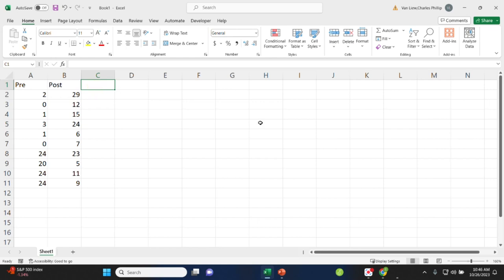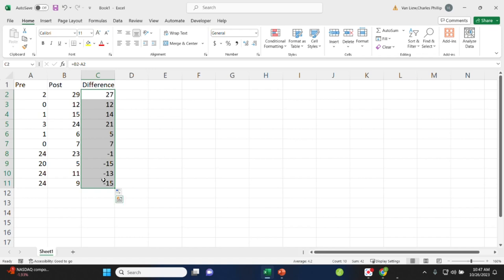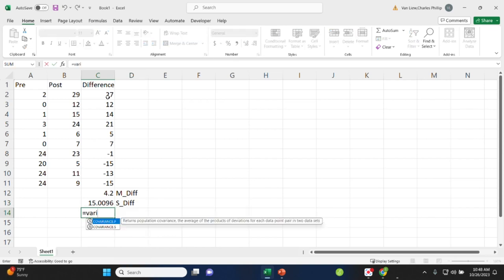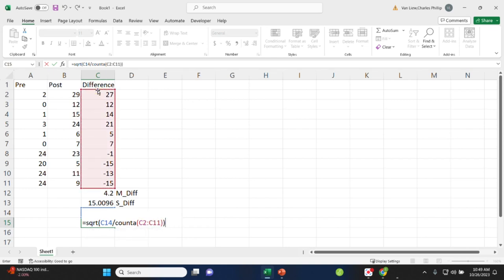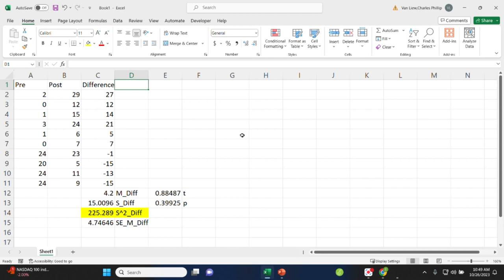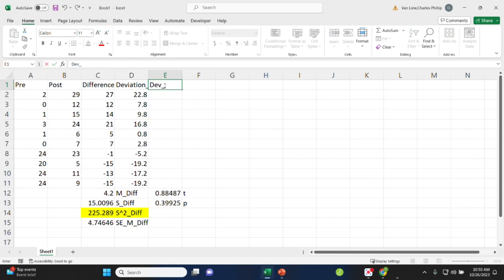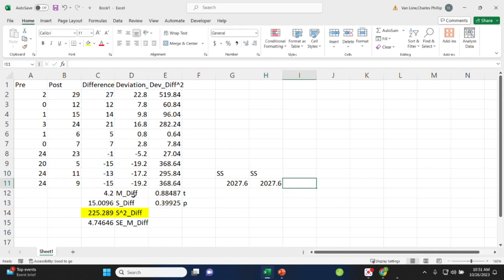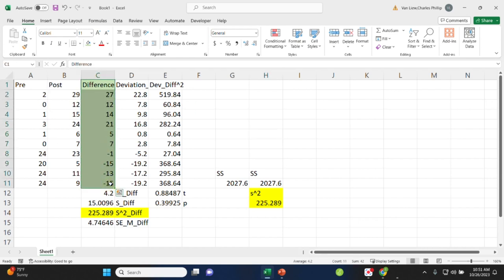Related samples t test and Difference Scores